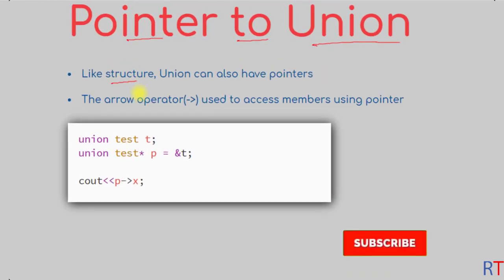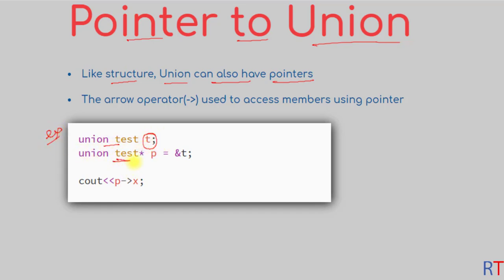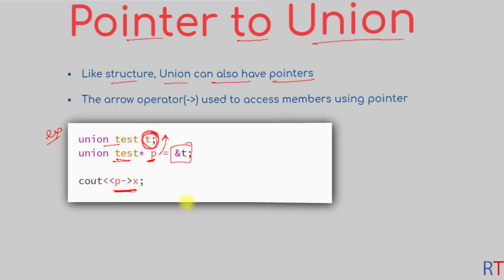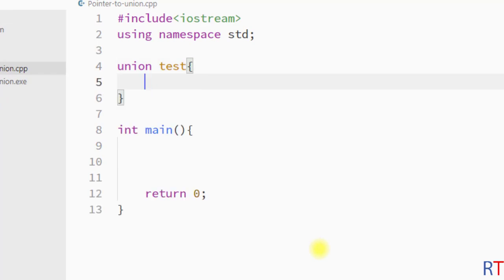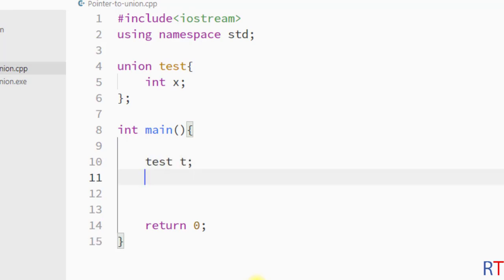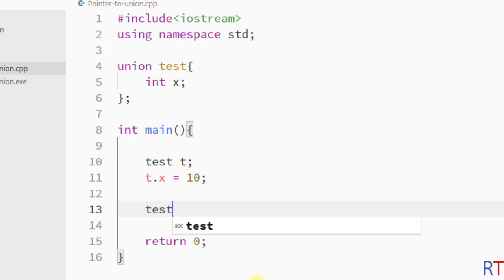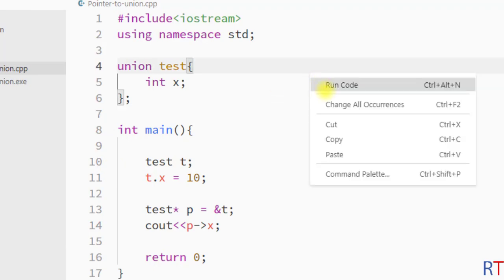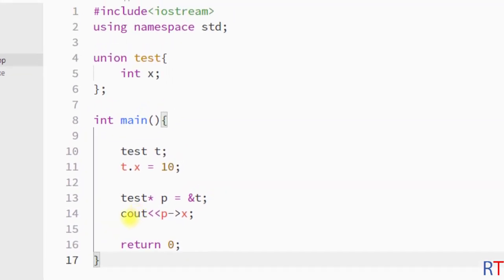#61 Pointer to Union in C++ | C++ Programming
Pointer to Union in C++